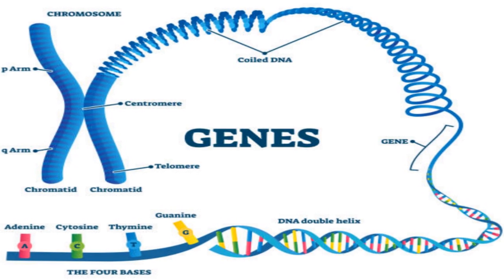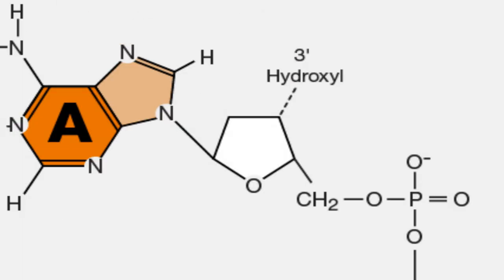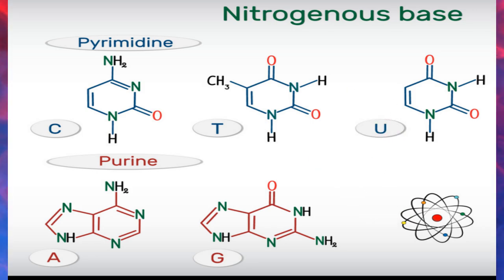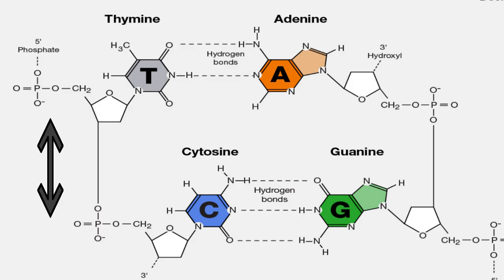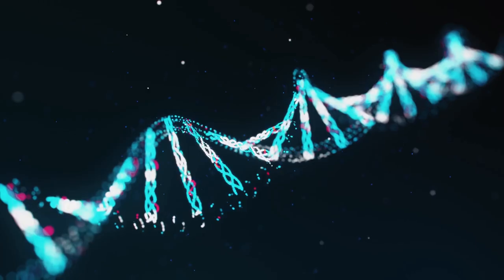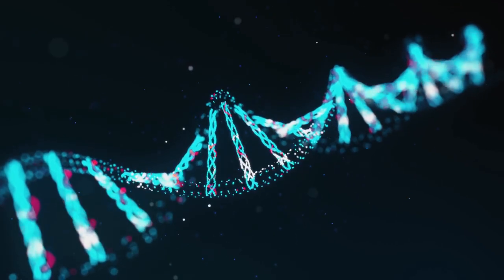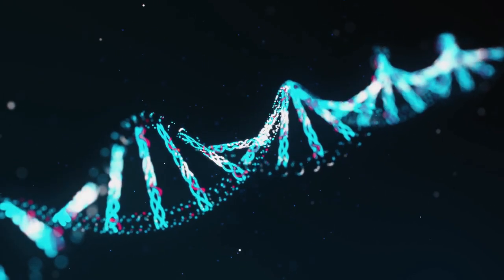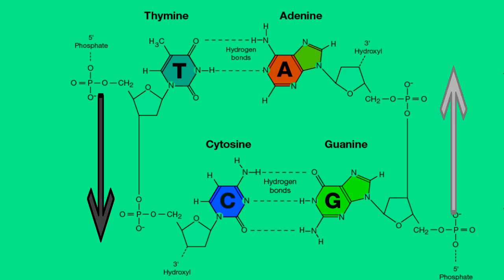DNA STRUCTURE|class12|NEET| by Brijesh Sir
Unlock the secrets of life with this easy-to-understand video on DNA structure and the central dogma of molecular biology! 🧬 with Brijesh Sir

In this video, we break down how genetic information flows inside a cell — from DNA to RNA to proteins. Whether you're a high school student, a college learner, or just curious about biology, this video will help you understand the fundamentals of molecular genetics with clear visuals and real-life analogies.
🔍 What You’ll Learn:
The structure of DNA (double helix, base pairs, nucleotides)

Why this process is called the Central Dogma of biology

🧠 Perfect For:
Students in Class 10, 11, 12 (CBSE, ICSE, NEET prep)

College-level biology learners

Anyone who wants to understand how life works at the molecular level

“Concept‑first. Fact‑flash. Skill‑ready.”

NCERTic = NCERT + Insight + Concepts
🎓 Welcome to NCERTic – where NCERT meets Insight and Concepts!

🎓 Watch till the end for a quick recap and exam tips!